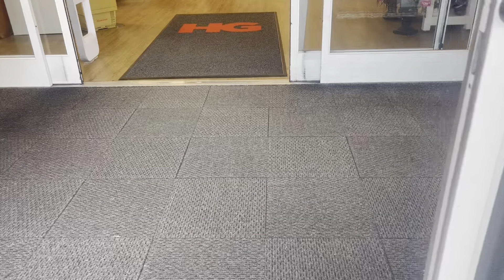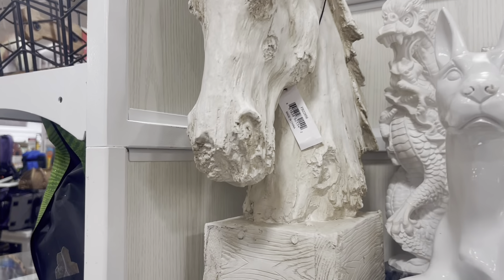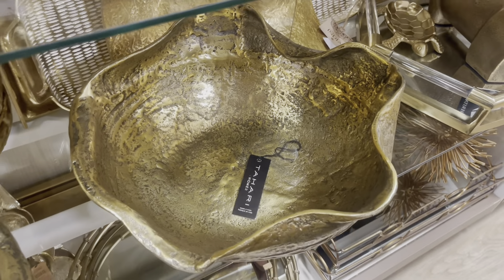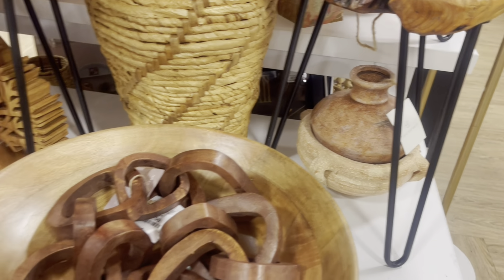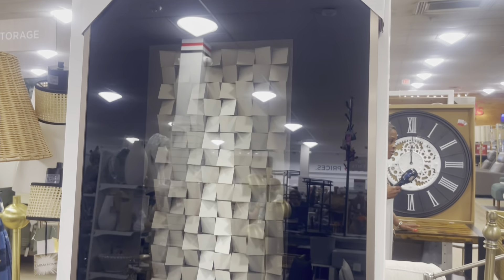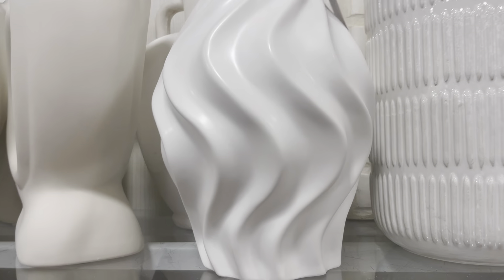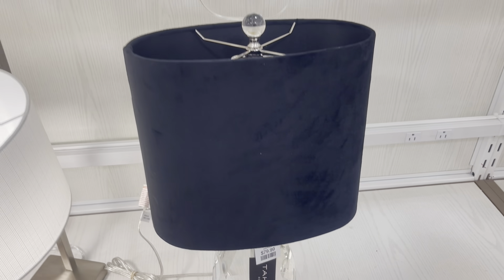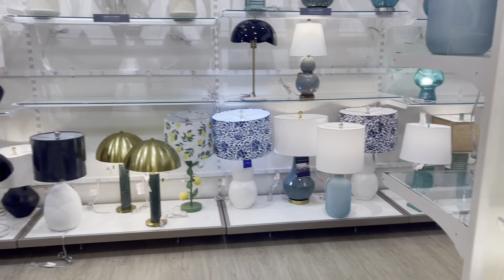HOME DECOR DUPES || HOME DECORATING TIPS & IDEAS. || HIGH-END LOOKS FOR LESS